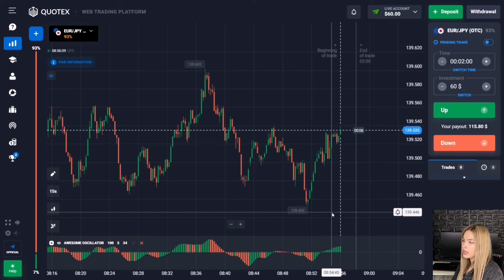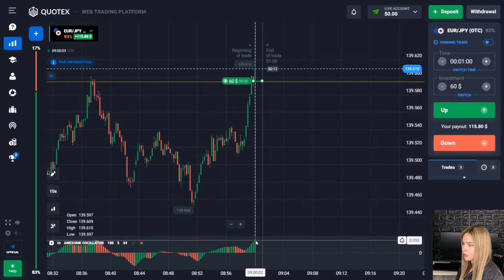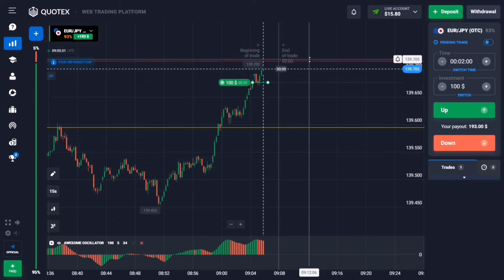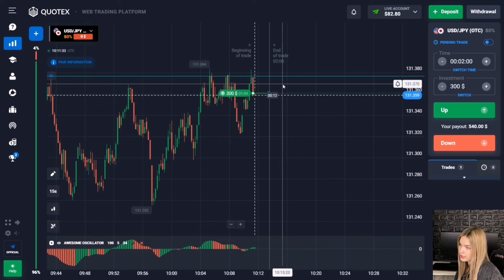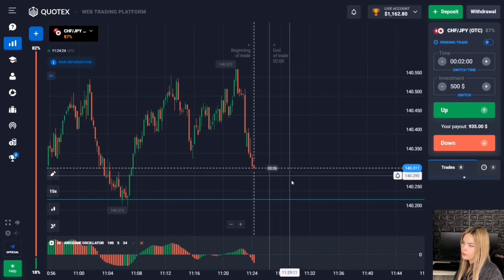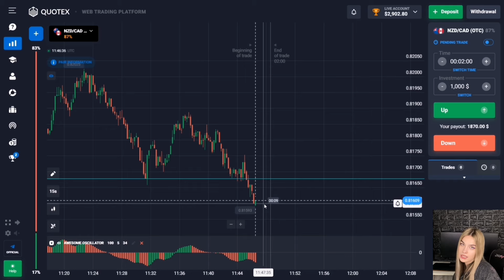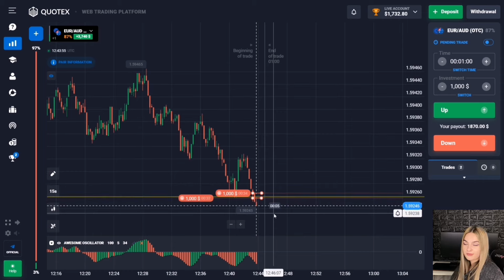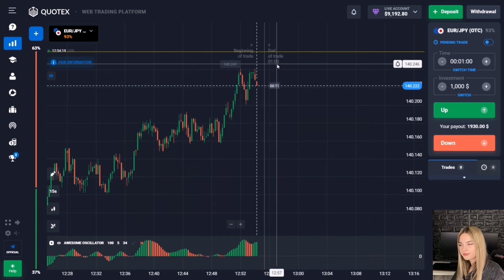QUOTEX OTC STRATEGY $60 - $9192 | Awesome oscillator indicator for binary options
My name is Sophia and in this video I will share my trading strategy for Quotex based on Awesome Oscillator Indicator.

0:00 How to use Awesome oscillator
2:49 Trading from $60 to $115
4:20 Trading from $115 to $208
5:26 Trading from $208 to $382
6:23 Trading from $382 to $622
7:32 Trading from $622 to $1162
8:23 Trading from $1162 to $2032
9:18 Trading from $2032 to $2902
10:28 Trading from $2902 to $3732
11:22 Trading from $3732 to $5472
12:27 Trading from $5472 to $9192
14:31 How to get into my closed group where I give signals